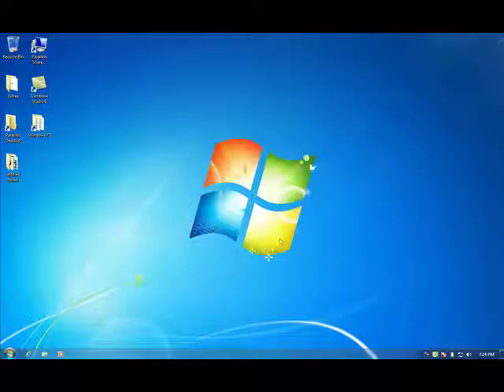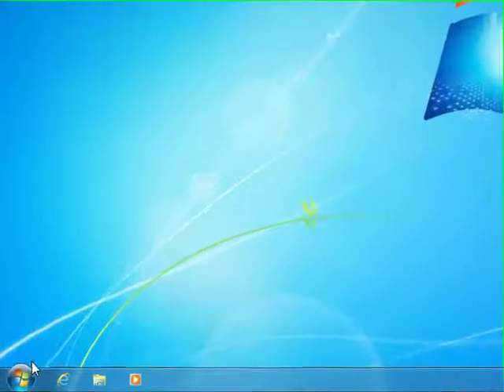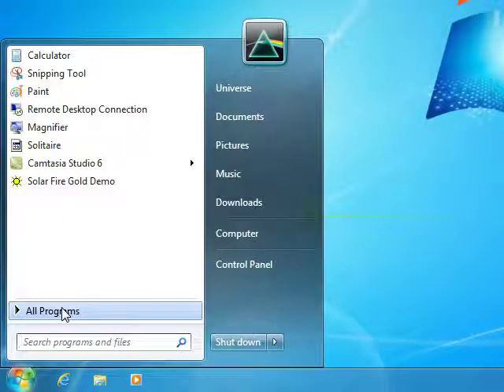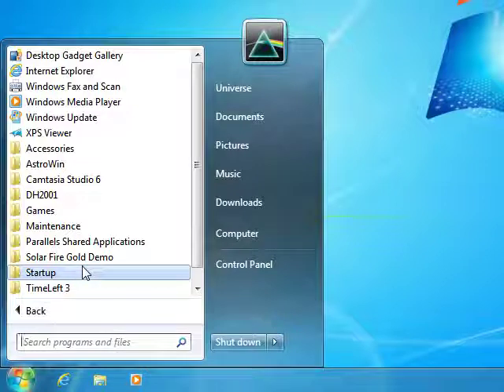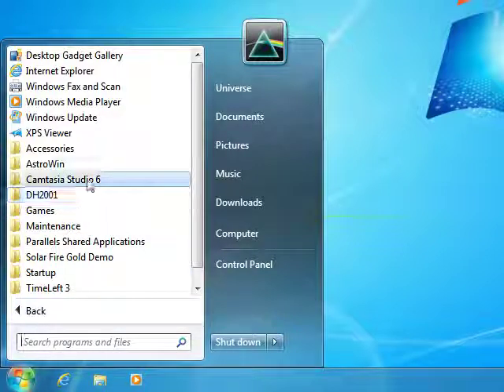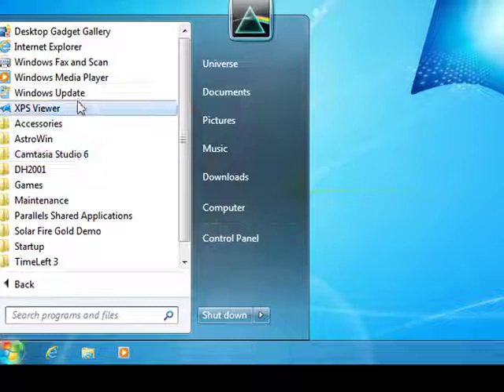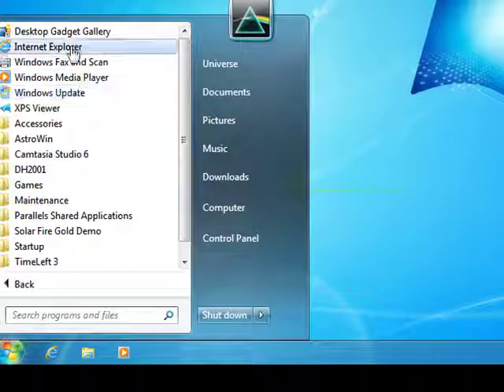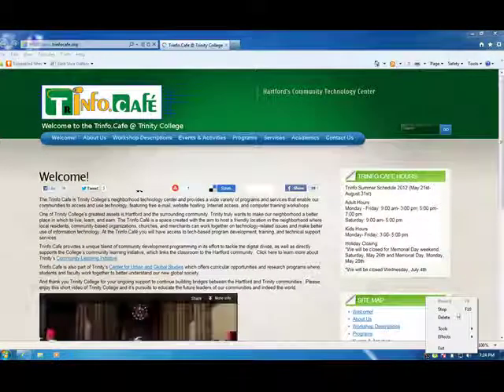Accessing Internet Explorer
English Introduction to the Internet